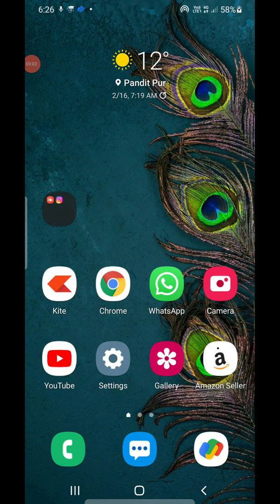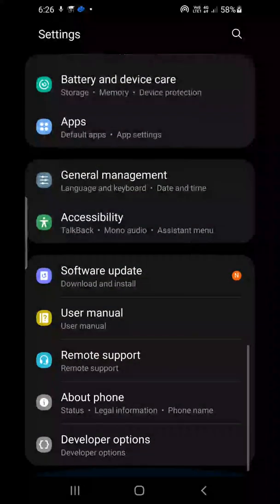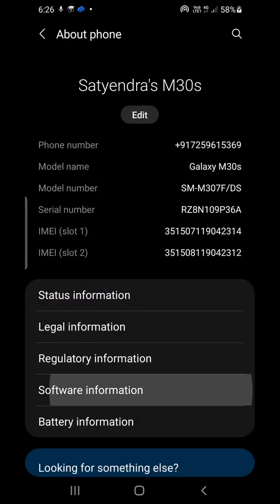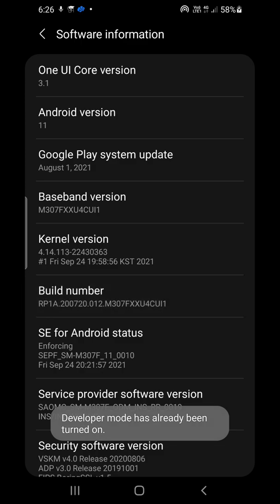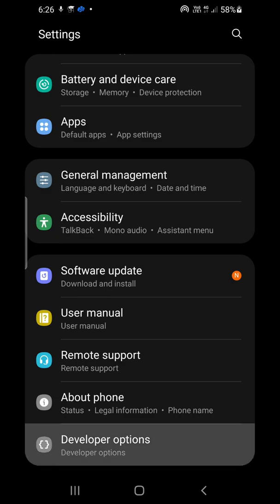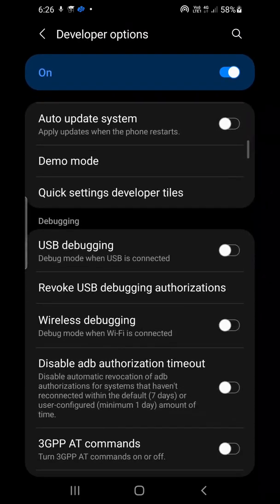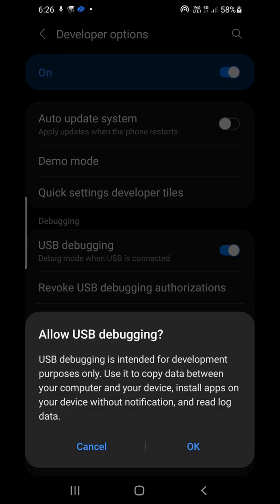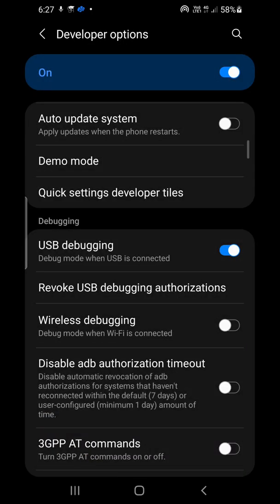How To Turn On USB Debugging on Android Phone (2022)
usbdebugging android Learn how to enable USB debugging option in Android phone. USB debugging helps you to connect your android phone for developer purposes. It helps you connect certain features of other devices that you can test on your phone.